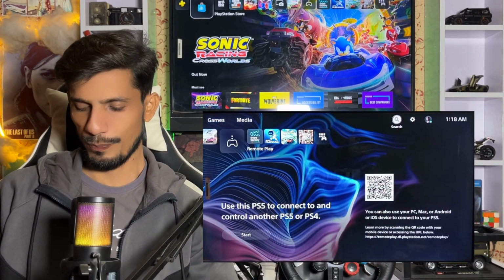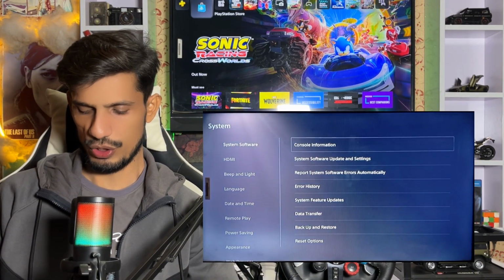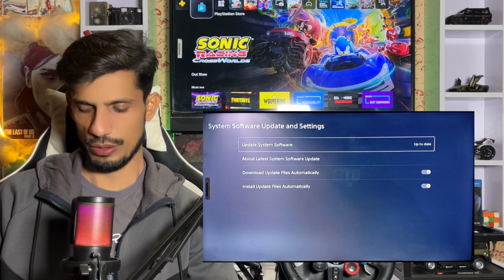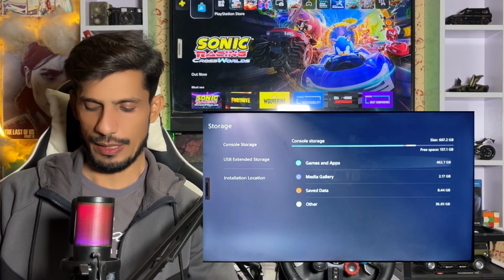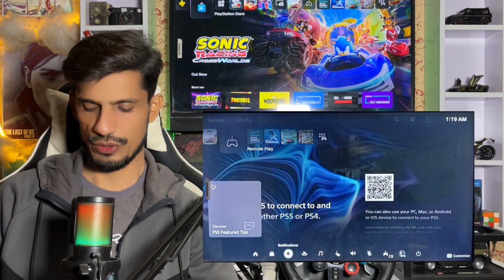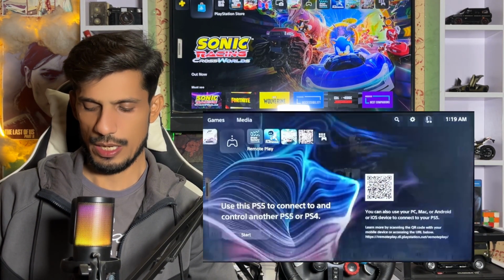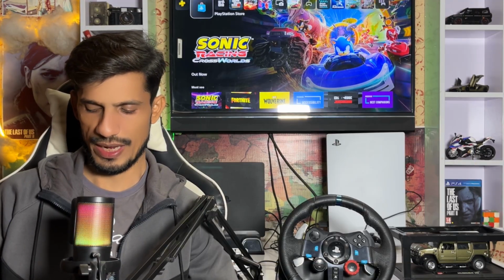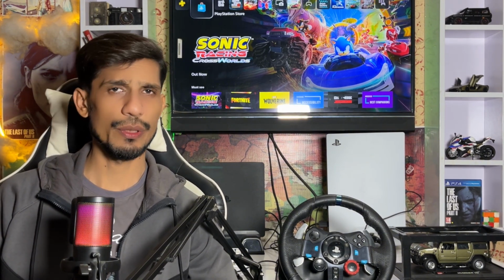How To Fix PS5 Error Code SU-101337-5 If this error is displayed your PS5 may not started